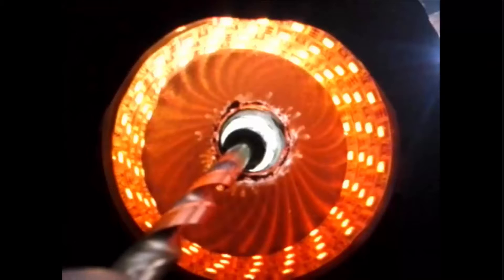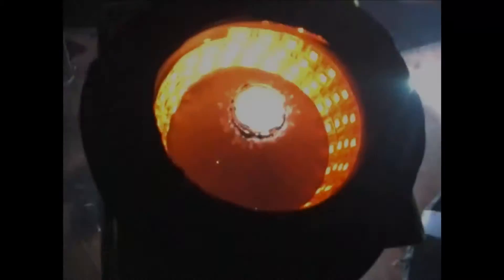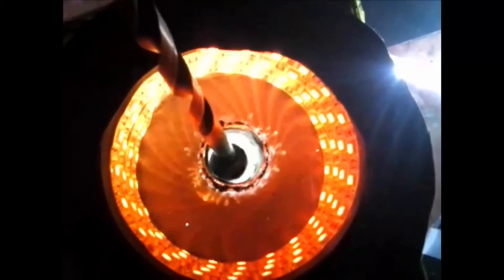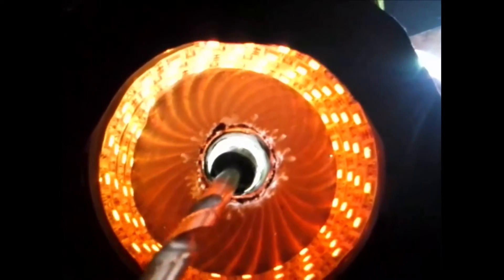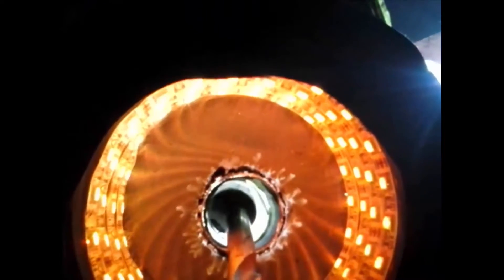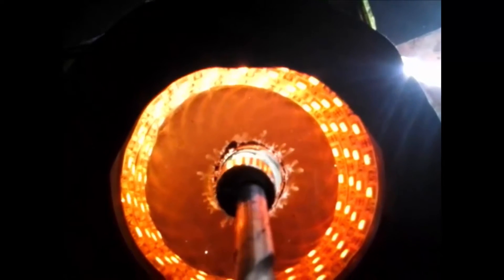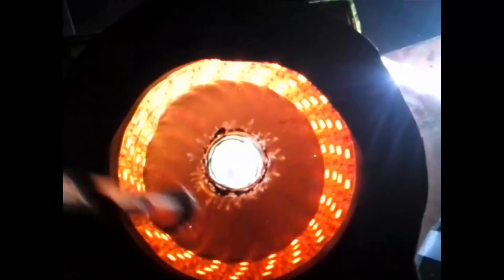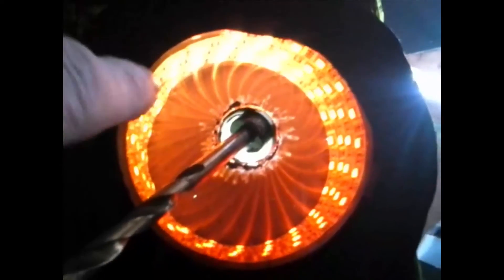New Haloplate and Light box ....employing professional help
new plate...new diamond drill was rubbish...two glass plates I was sold are not equal sizes so thats no good.
Waiting for glass slides to arrive...should be here within the week, thank God...then we can start building something special.

Asking Timm Vanderrelli at Ferrocell US to custom make one.
Waiting for pricing tax and shipping...we will go one from there.